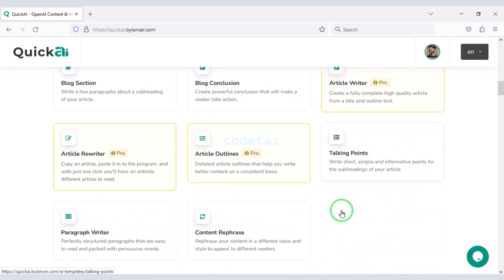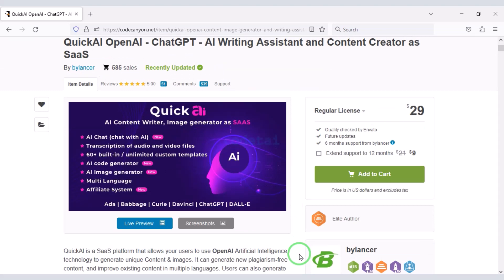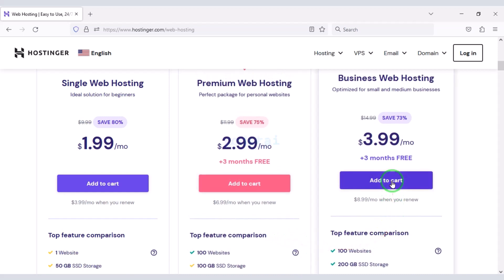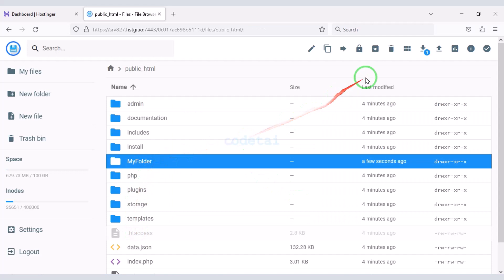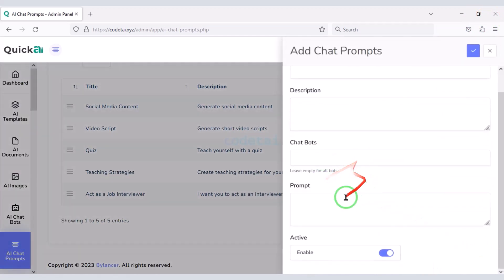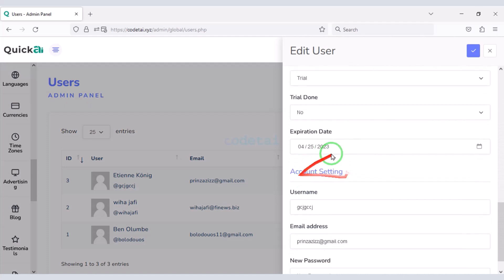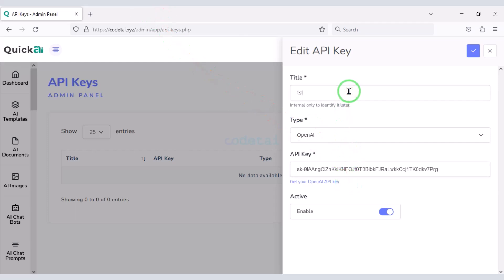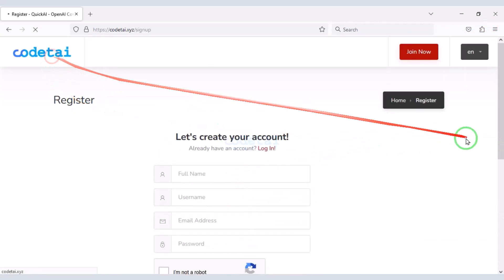Build Own Artificial Intelligence tools Web Applications Using OpenAI ChatGPT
Create professional artificial intelligence websites. Because in this video I have taught you how to create a professional artificial intelligence website tools. I have shared with you a source code to create an artificially intelligent website. Using this source code you can easily create professional artificial intelligence tools website.